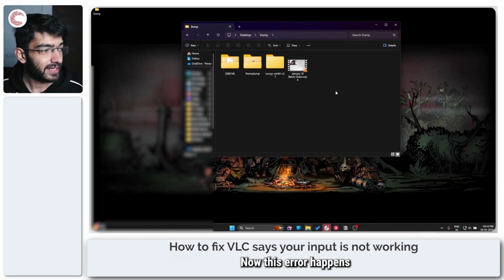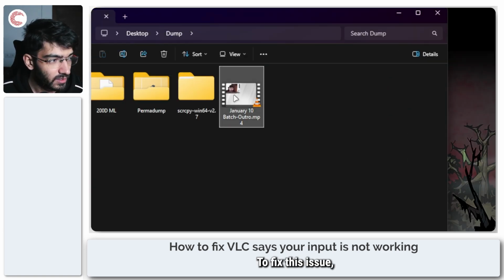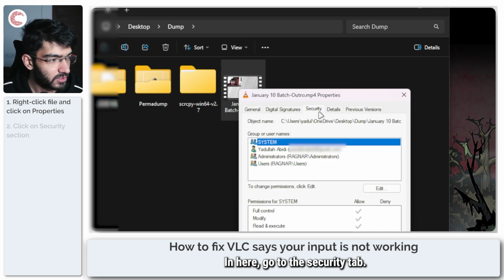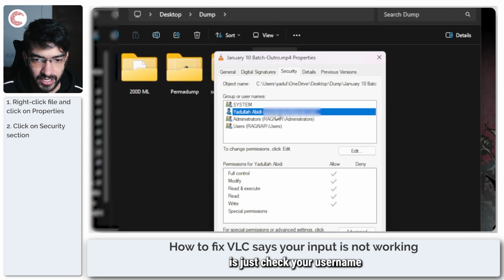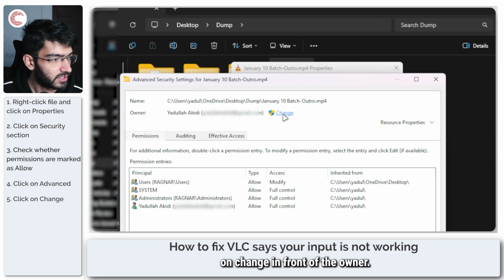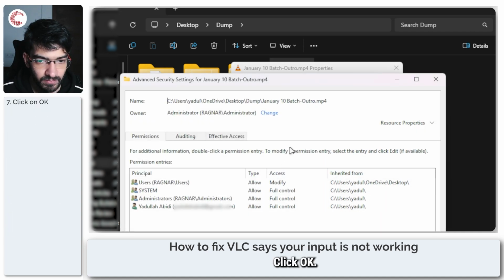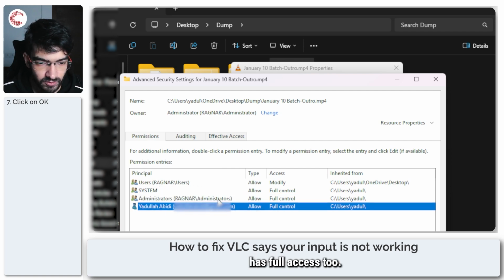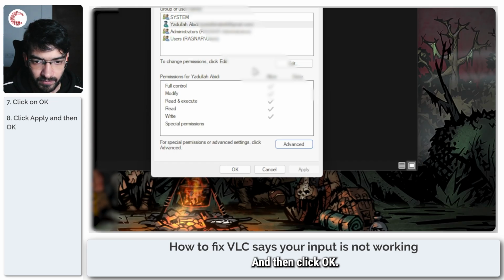Fix: VLC says your input is not working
Here is how to fix VLC says your input is not working. for more guides and tech explainers, reviews, lists, comparisons and more tech-related stuff.